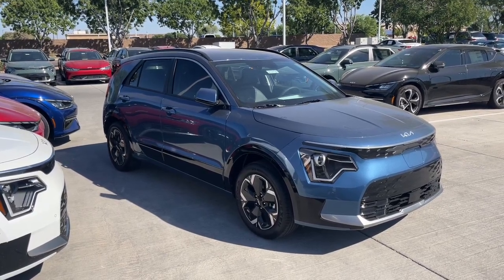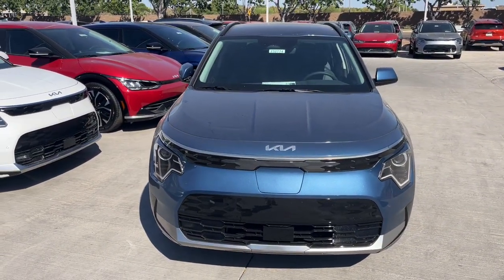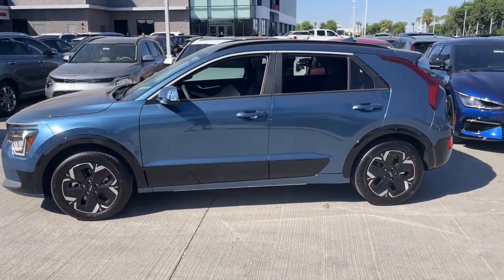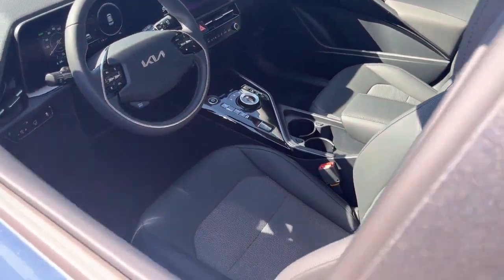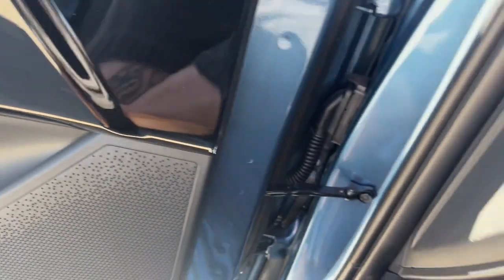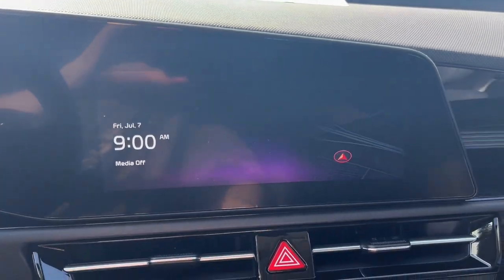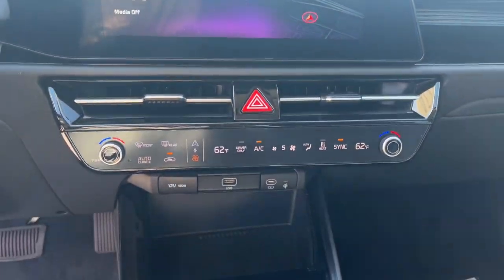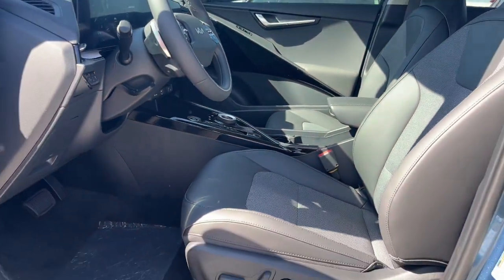2023 Kia Niro EV Gilbert, Chandler, Mesa, Queen Creek, San Tan, AZ 232774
Mineral Blue New 2023 Kia Niro EV Wind available in Gilbert, Arizona at Horne Kia. Servicing the Chandler, Mesa, Queen Creek, San Tan, AZ area.

Horne Kia
1465 E Motorplex Loop